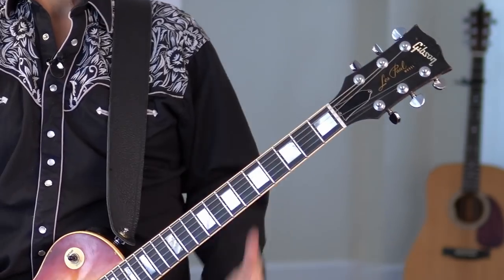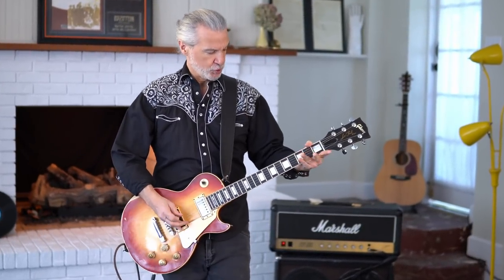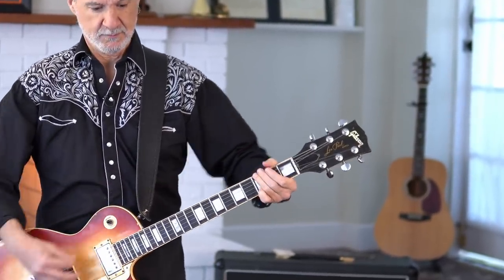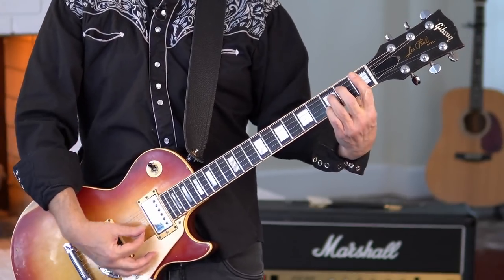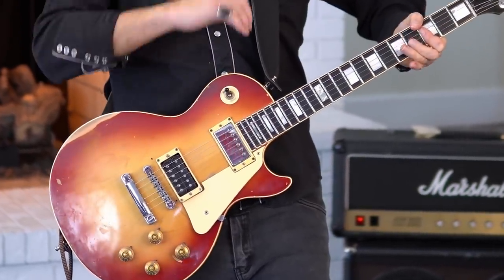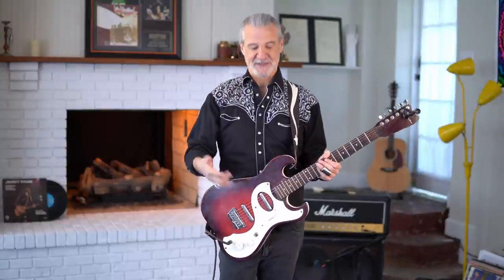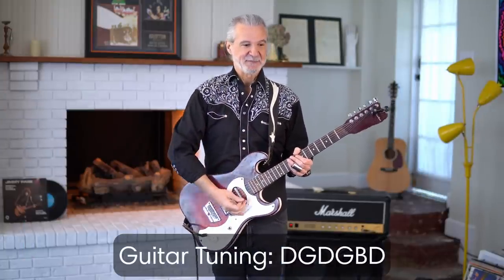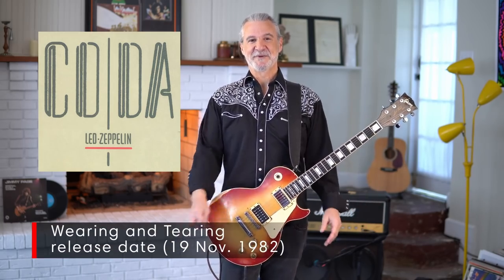7 Neglected Led Zeppelin Guitar Riffs - See if you can figure out #7!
Back by Popular Demand! More overlooked Led Zeppelin Riffs! My criterion for choosing these riffs is that they are NOT the primary song riff but would be standout riffs for any other band or guitarist. Let me know what you think of my choices. Also, are there any other overlooked LZ riffs that are buried in songs or live versions that you’d like me to highlight?

0:00 Intro
0:25 Riff #1
1:25 Riff #2
2:44 Riff #3
3:25 Riff #4
4:24 Riff #5
5:27 Riff #6
6:35 Mystery Riff #7